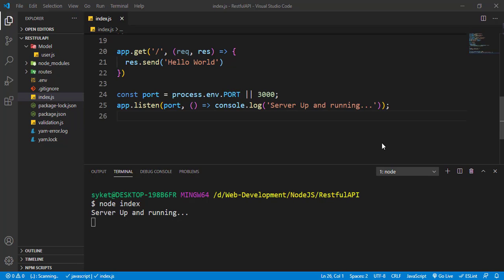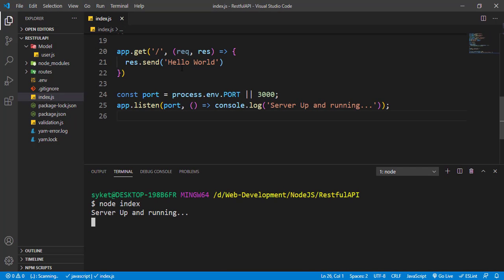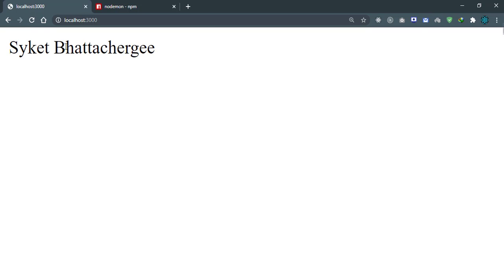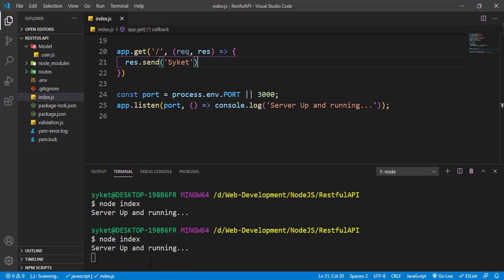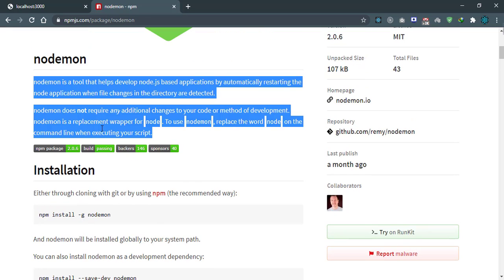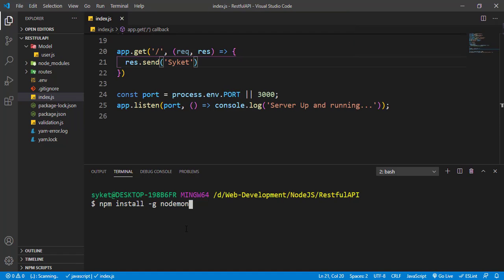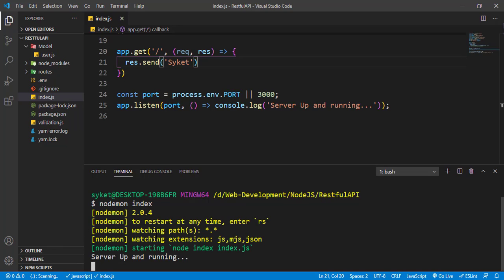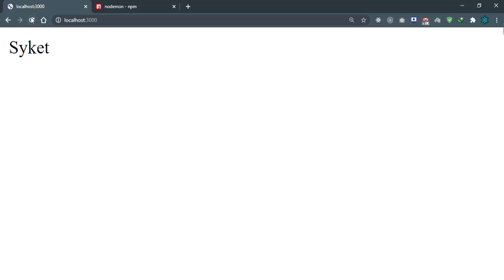How to use Nodemon in 2 minutes || Node js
How to use Nodemon || Nodemon || Node js
Nodemon is automatically restarting the node application.